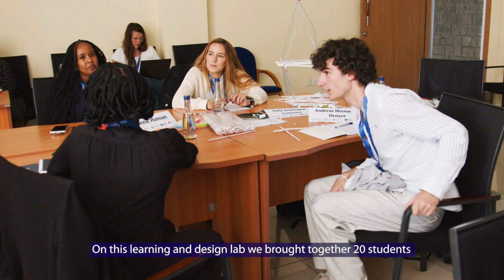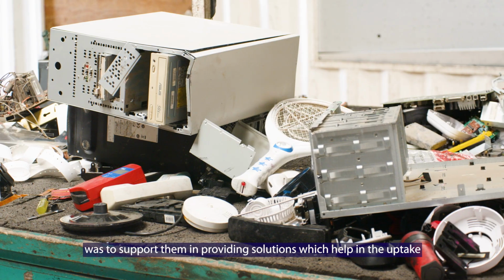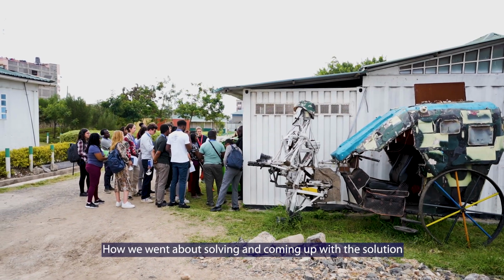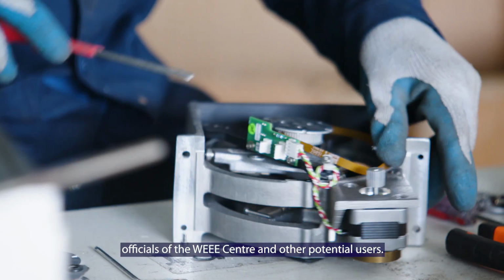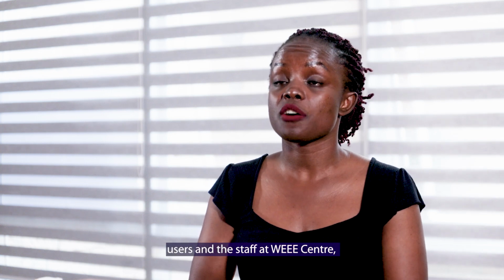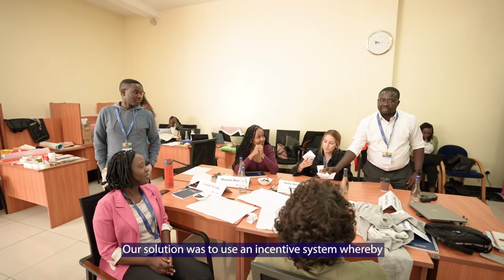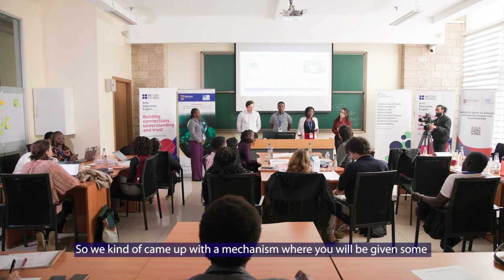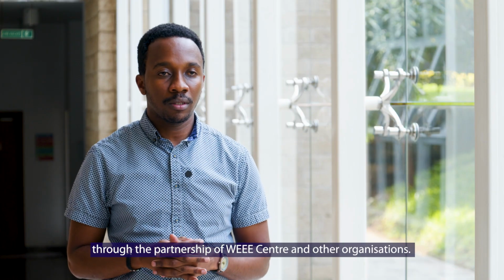Learning and Design Lab - Prototyping (Strathmore University & Imperial College)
The Design and Learning Labs brings together universities and industry partners in Kenya and the UK to explore new ways of working and opportunities so that they can develop longer-term partnerships.